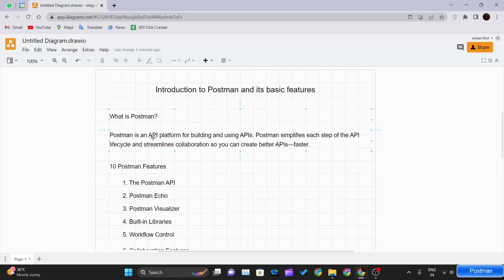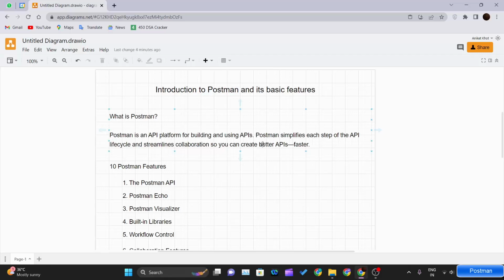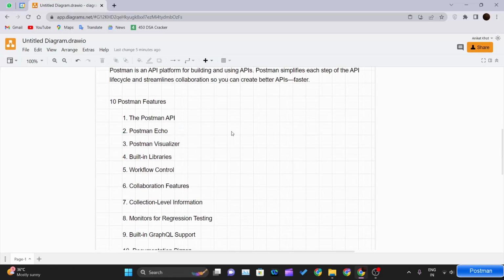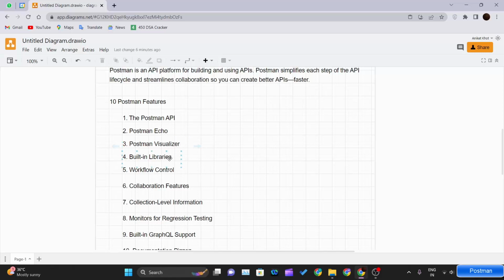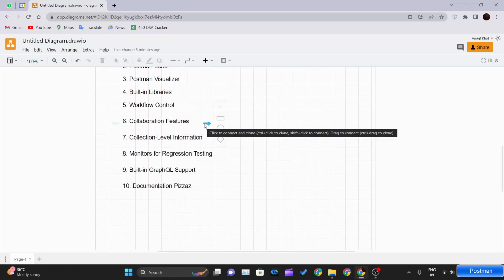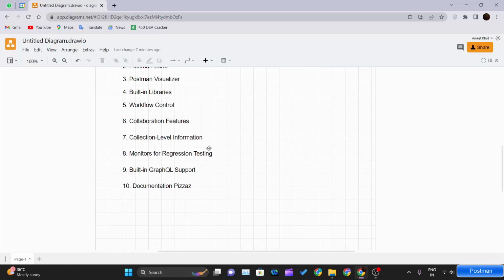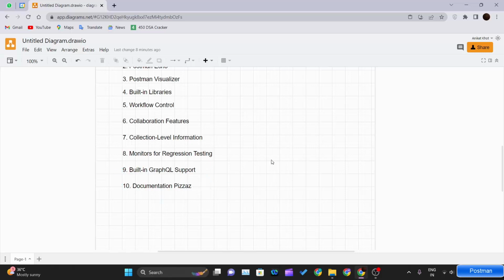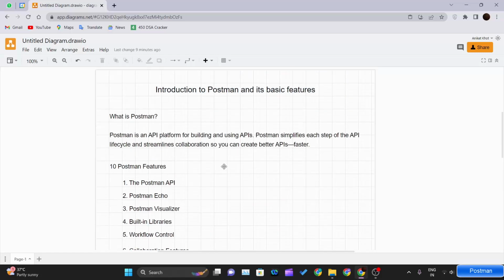Postman Tutorial - Introduction to Postman and its basic features (NEW COURSE)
In this tutorial, we'll introduce you to Postman, a popular API development tool used by developers around the world. With Postman, you can easily test, debug, and develop APIs, making the process faster and more efficient.

In this video, we'll cover the basic features of Postman, including how to send a request, how to view the response, how to use variables, and more. You'll also learn about collections, environments, and how to automate your API testing using Postman.

Whether you're a beginner or an experienced developer, this video will provide you with a solid understanding of Postman and its capabilities. Follow along with our step-by-step instructions and start using Postman to streamline your API development process today.